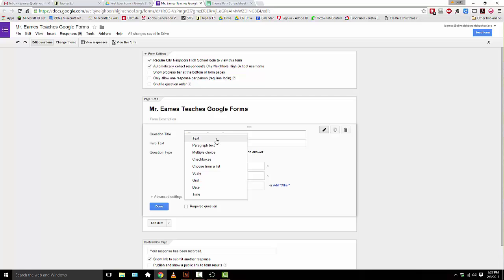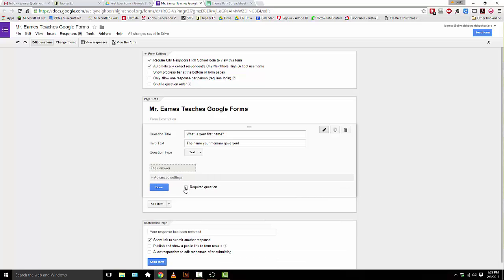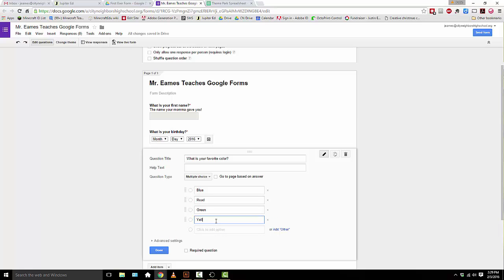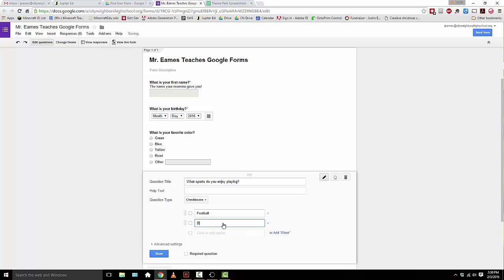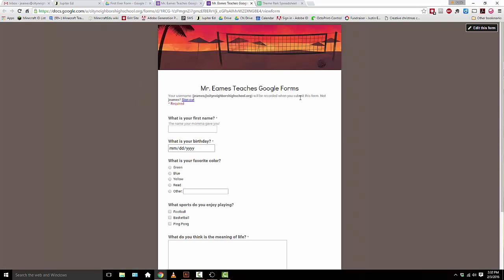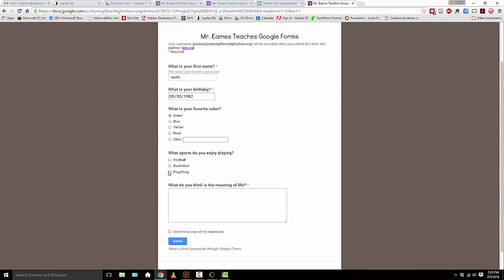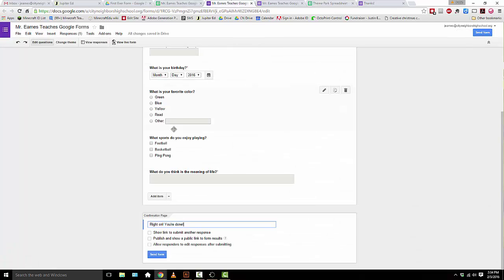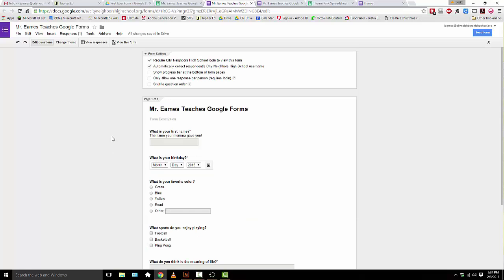Creating a Basic Google Form